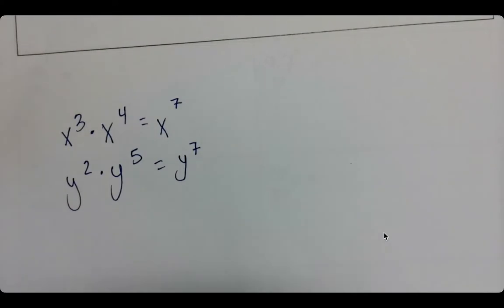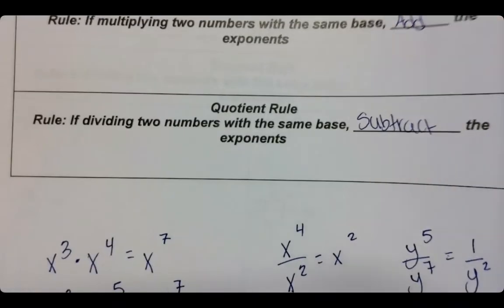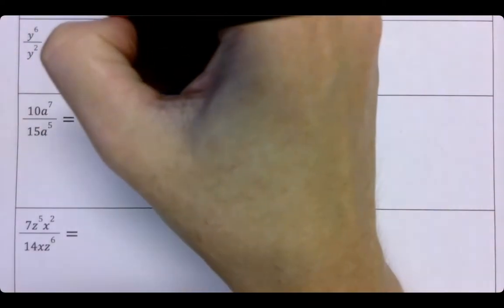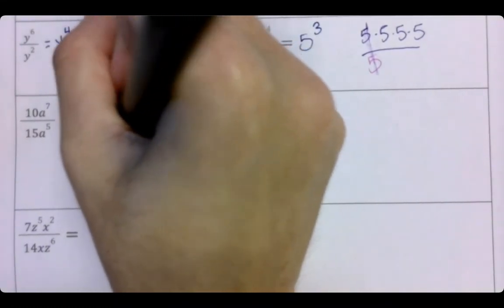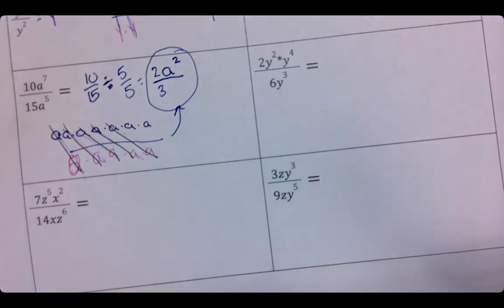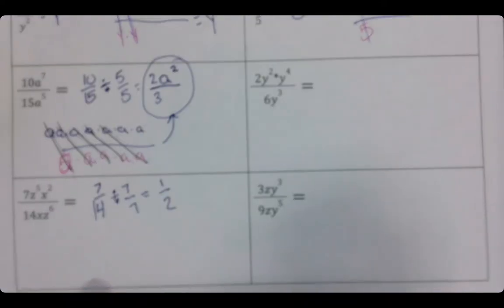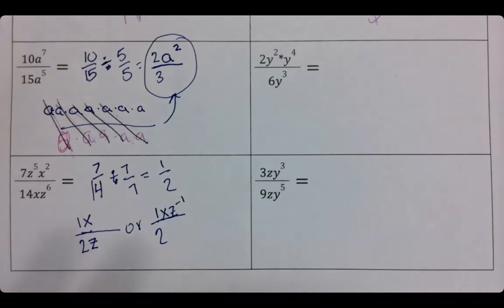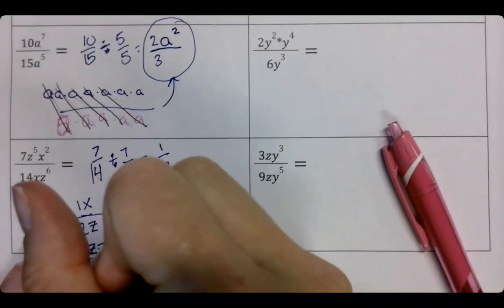Exponents Day 1 Part 3